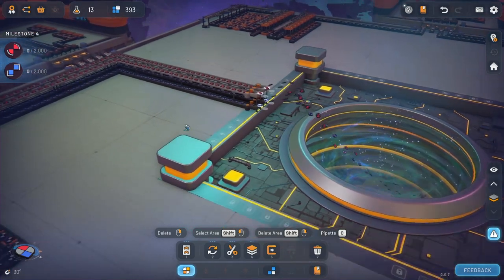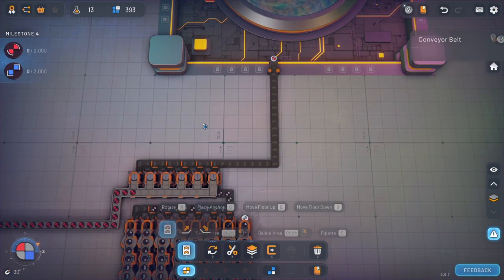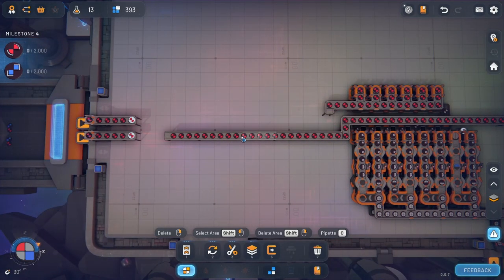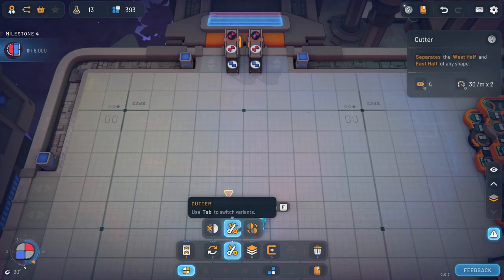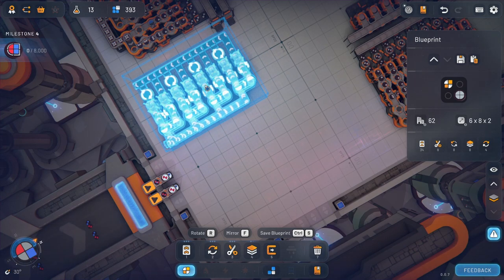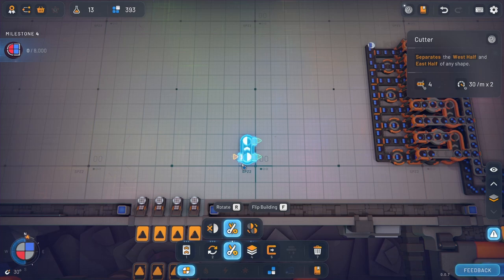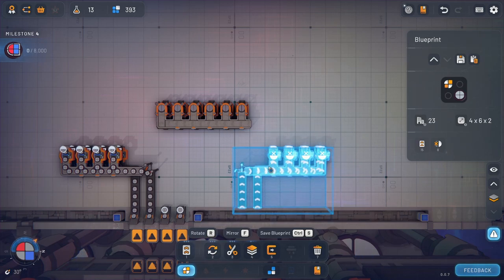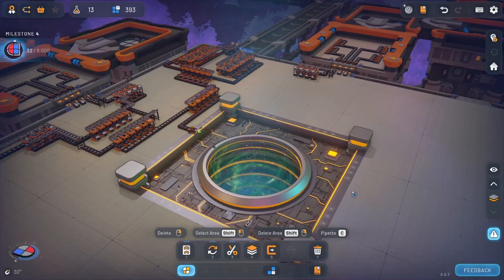Shapez 2 - Blasting our way through Tier 3 Milestones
Welcome to Shapes 2, this is an automation game that uses shapes and colors in combination with one another to create items to feed the all hungry vortex.

Today we work through the milestone shapes for the 3 tier.